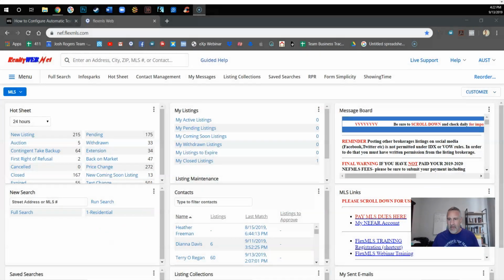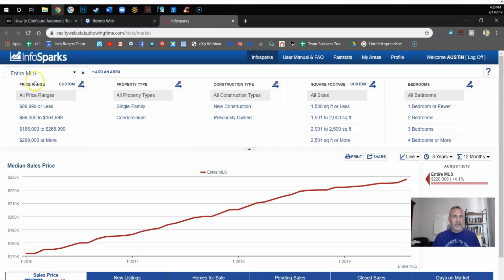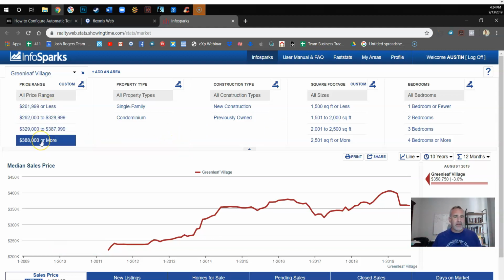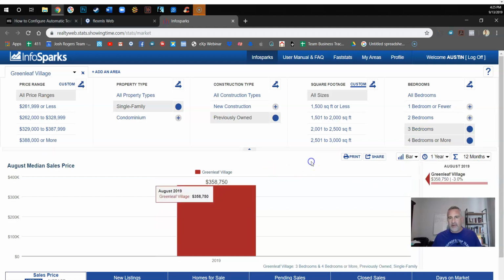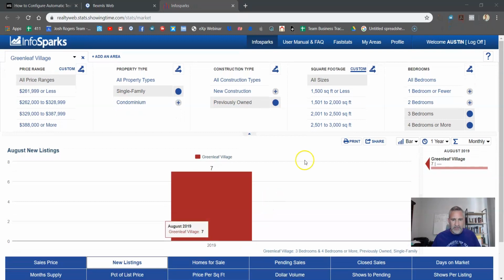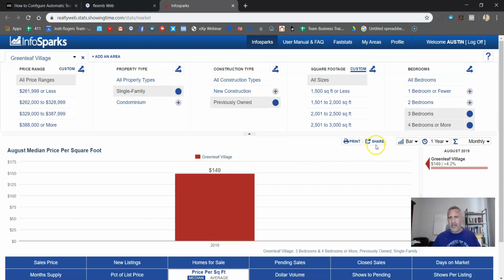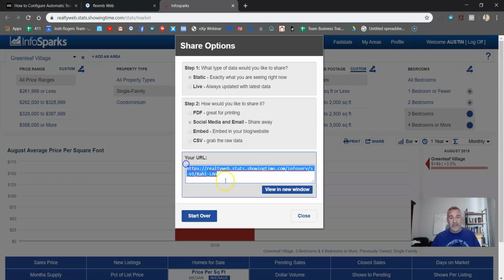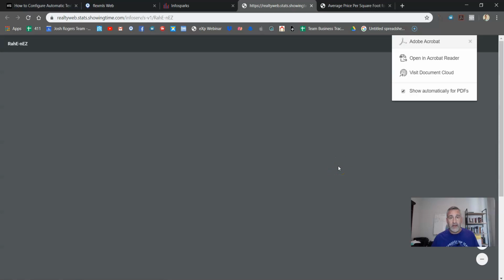Iron Sharpens Iron Jax - Realtor Tools - Stats Intro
Last ISIJax I received a bunch of questions about my stats software. It's something everyone has on NEFAR flexmls. This is a quick intro for y'all realtors - I hope it helps.